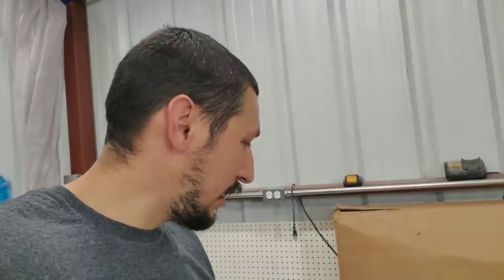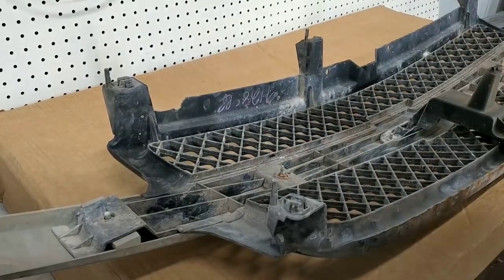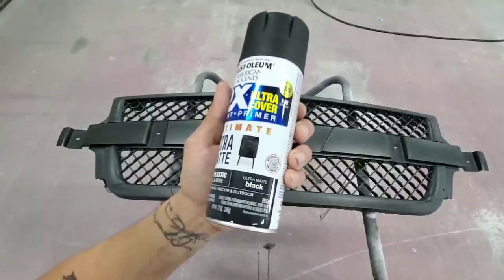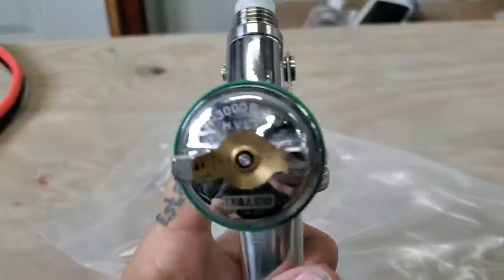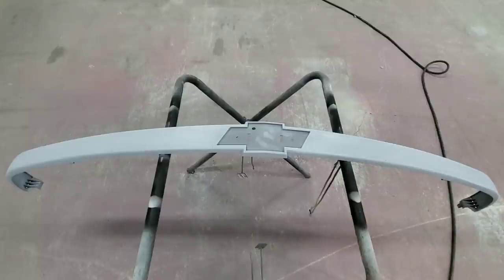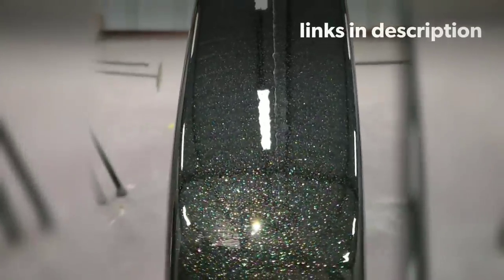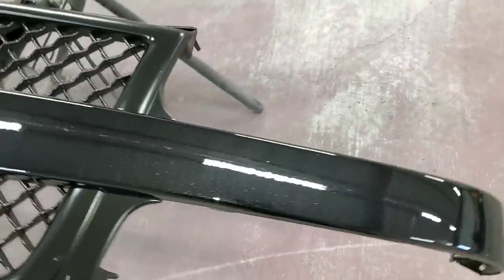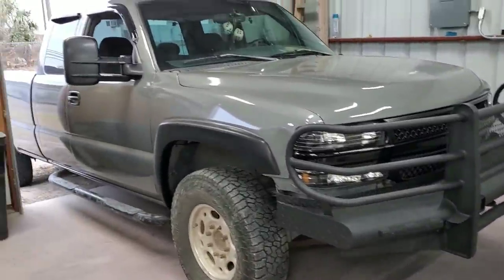Painting Grill & Taillights on the HD Silverado